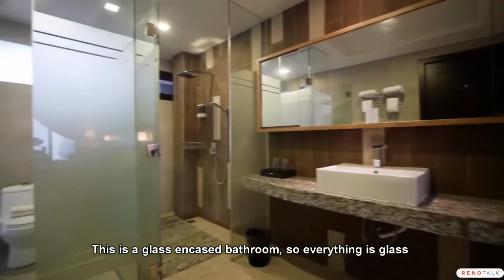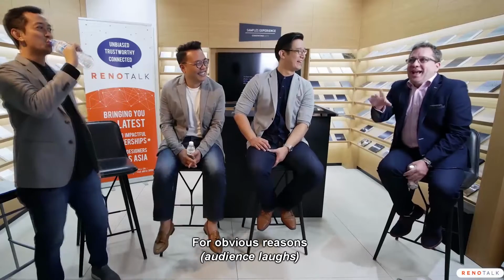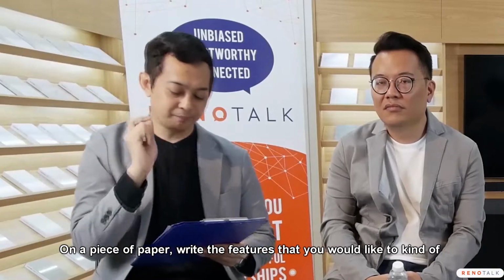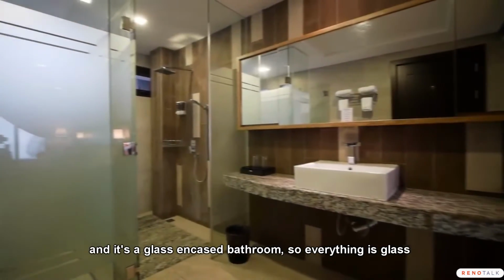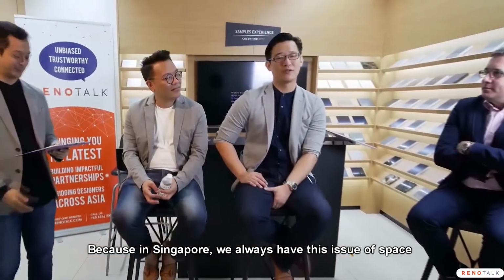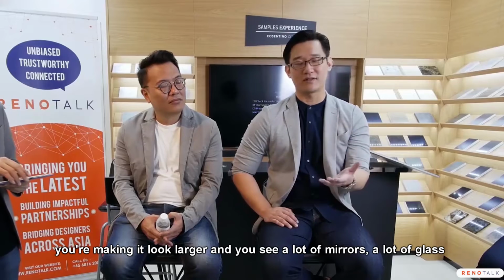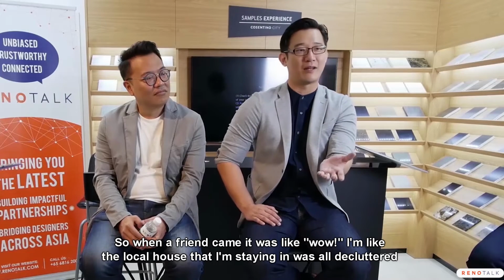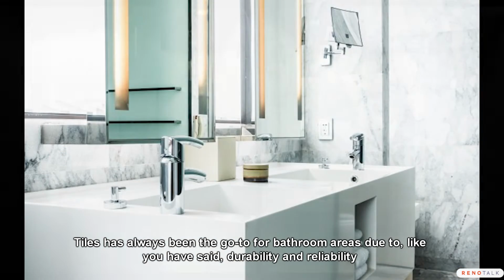Design Crosstalk #1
😔Missed Design Cross Talk by Renotalk? We've got you covered. 😃
🏠We're the industries' leading change makers to talk about how every singaporean can give their home a "hotel-esque" interior:
🏨Watch Darren Lim of FIRST DOT DESIGN 創點, along with Philip Chong of D5 Innovation and Ross Cameron of Cosentino Asia, as their challenge the conventional notions of interior decor and bring you their thoughts on making that giant leap of transformation.
With Sabarudin Hashim of Renotalk moderating, watch the industry titans show you why they're at their top of their game. 😎